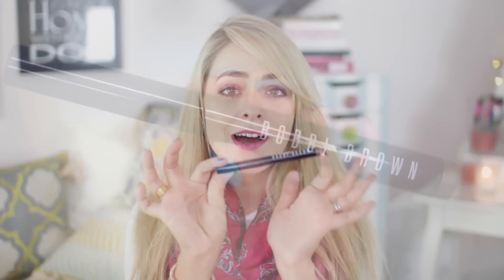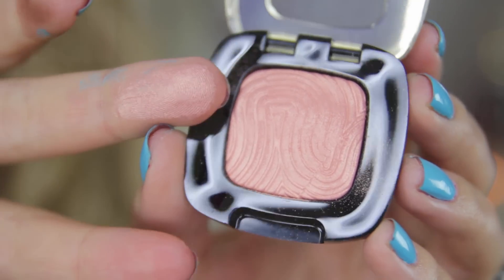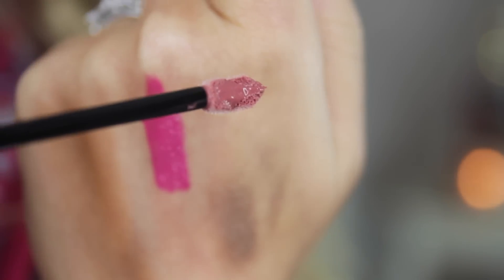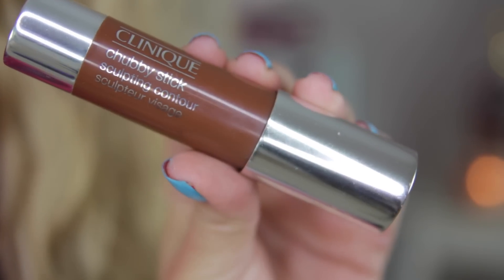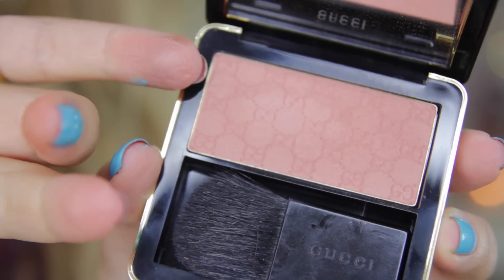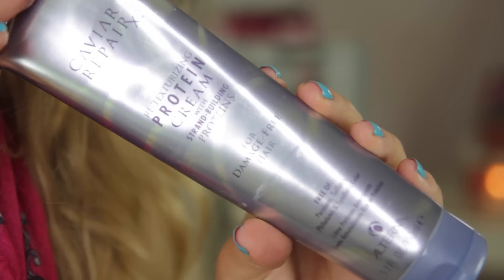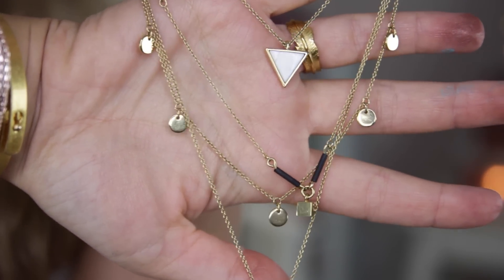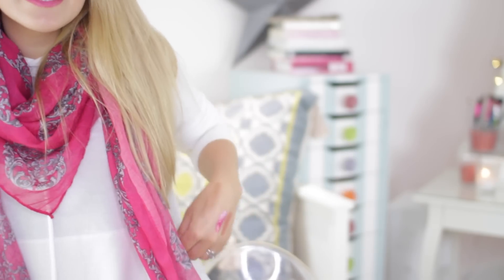May Faves 2015! | Fleur De Force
My favourite things from May! I hope you've all had an amazing month!

Please expand this box for more info & links!

VINE: FleurDeForce

Top: William B
Scarf: Zara (Old)
Makeup: Chanel Vitalumiere Foundation, Maybelline BabyLips Neon Lipbalm, L'Oreal Neon Gloss, Tarte Showstopper palette
Bracelets: J Crew, Madewell, H&M
Nails: Nailberry 'Pink Berry' & MoYou Nail stamps

The author makes no warranties about the suitability of any product or treatment referenced or reviewed here for any person other than herself and any reliance placed on these reviews or references by you is done so solely at  your own risk.  Nothing on this site shall be construed as providing dermatological, medical or other such advice and you are always advised to seek the advice of a suitable professional should you have any such concerns.